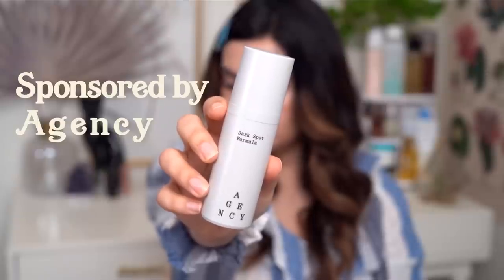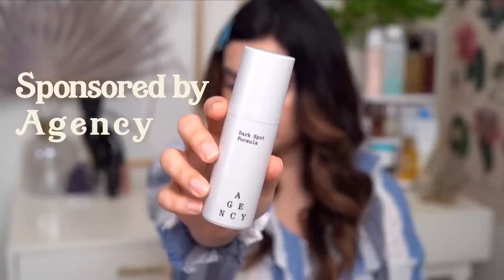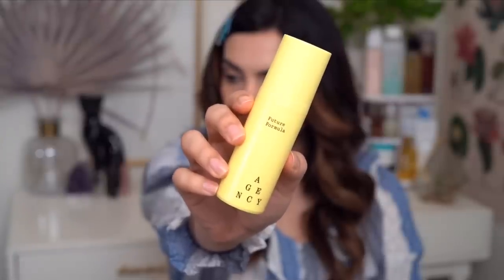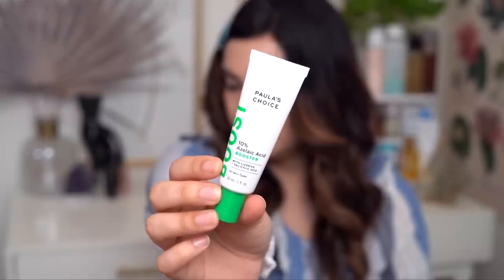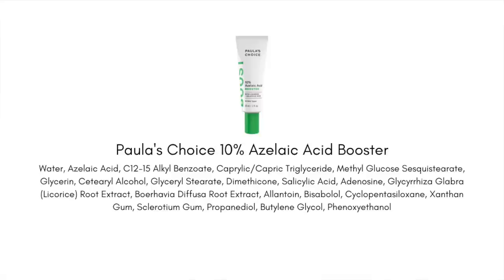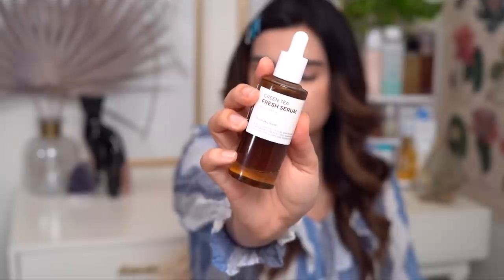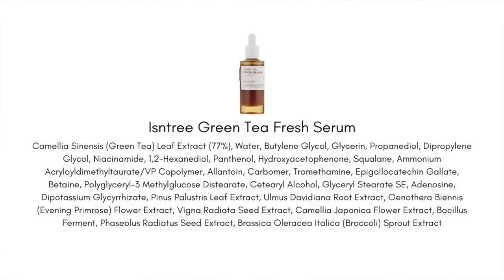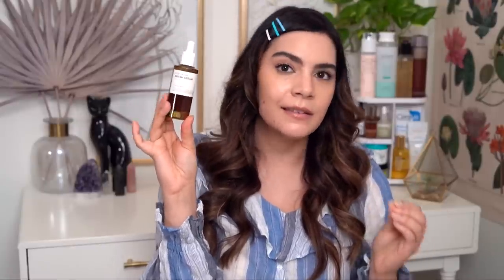Best Ingredients to Brighten Your Skin | AD ft Agency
Get your first month of Agency free (pay $4.95 shipping and handling)

|| Products Mentioned ||

|| Chapters ||
00:00 Intro/Sponsored Disclaimer
1:15 Azelaic Acid
5:12 Tranexamic Acid
8:08 Antioxidants
11:02 Hydroquinone
13:11 Dark Spot Formula Demo AD

|| Music ||
Public Domain Music by Chillhop:
Tomorrow - Leavv